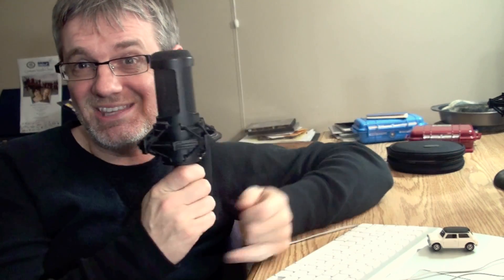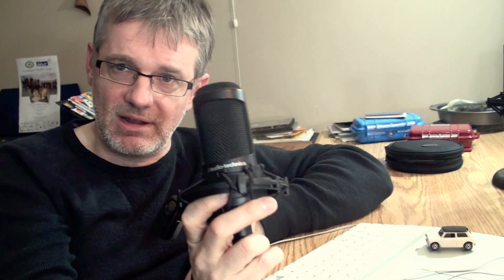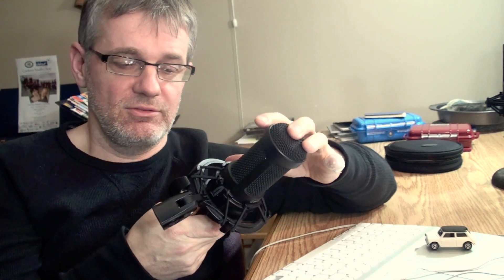Humming of Buzzing Sound when Recording | Audacity Mircophone Fix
Many of my subscribers tell me that they get a humming or buzzing noise when they record with Audacity or ProTools or which ever software they use. This is common and a pain. You need to look at one piece of your equipment at a time and try to find where the problem is. It may be a bad cable or dirty connector or any number of other things.

A common problem is AC hum. This happens when different components of your system are plugged into different AC plugs in your room. You should try plugging everything into a powerbar and see it that fixes it.

Good luck,
Andrew